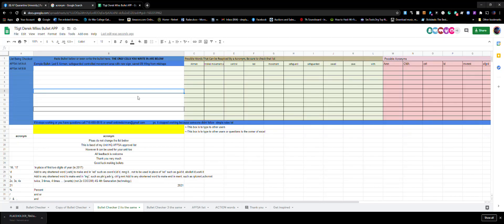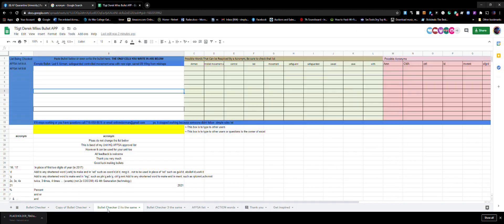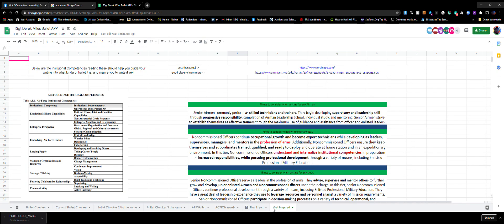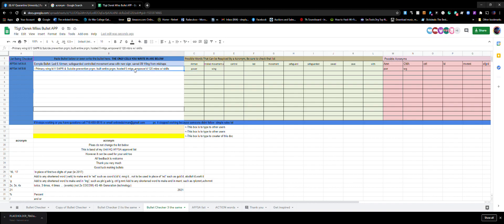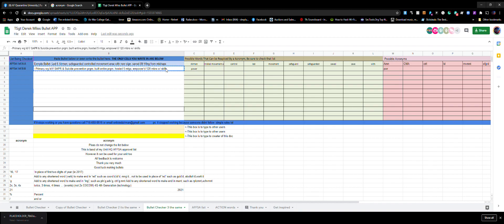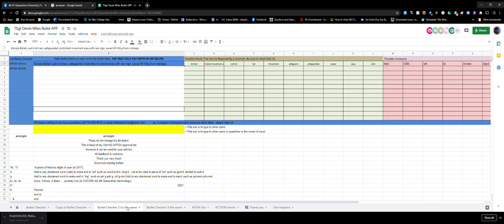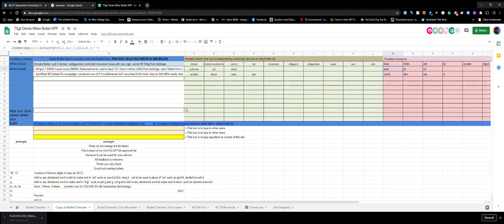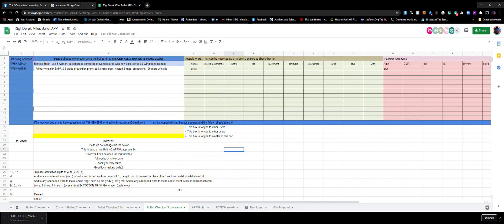TSgt Derek Miles Bullet APP Google Sheets Google Chrome 2020 11 27 17 17 52